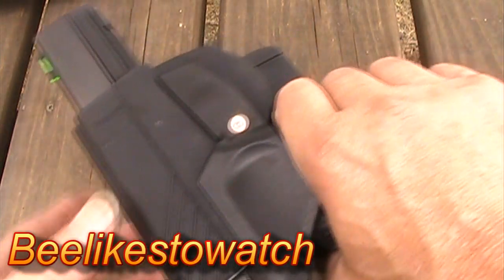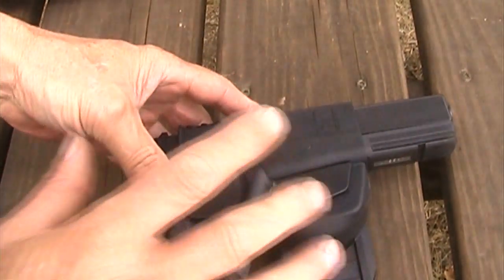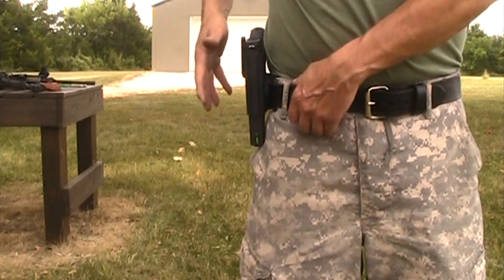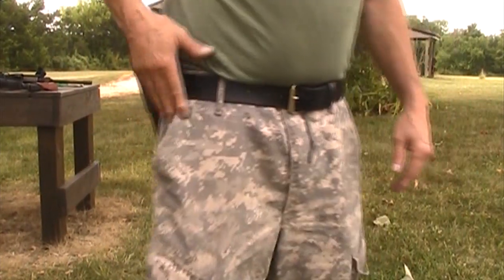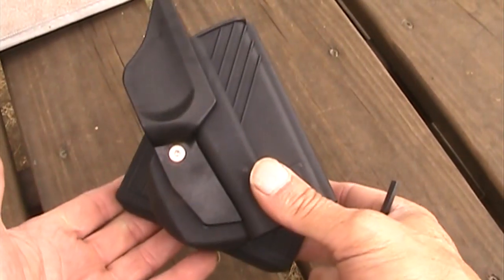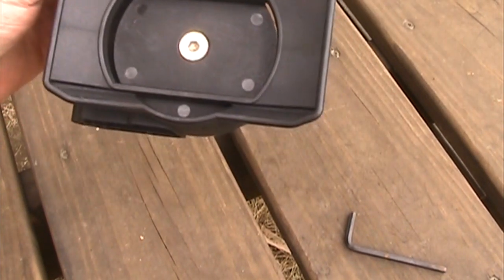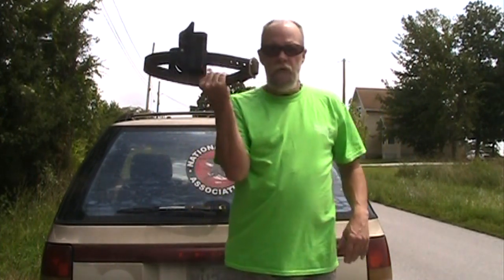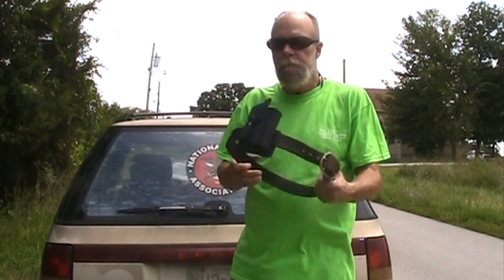HT Retention Holster Pros & Cons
This is a closer look at the HT Retention holster, and I offer my opinion on the Pros and Cons.